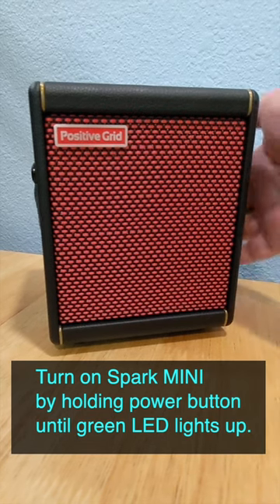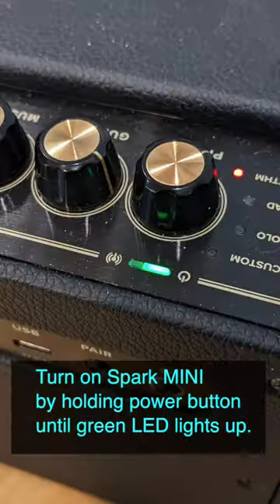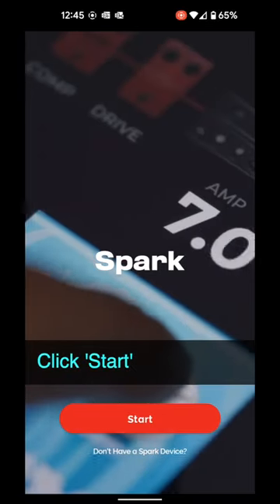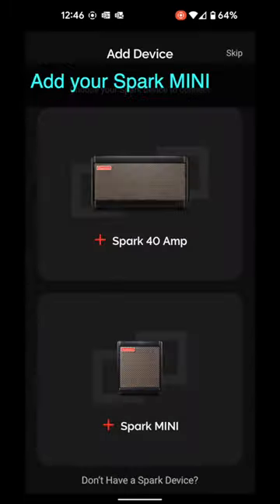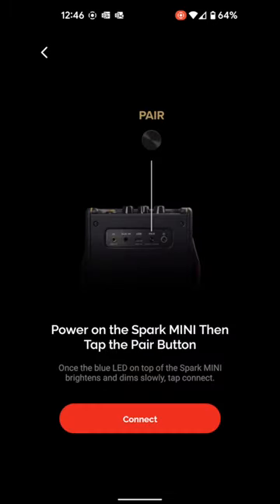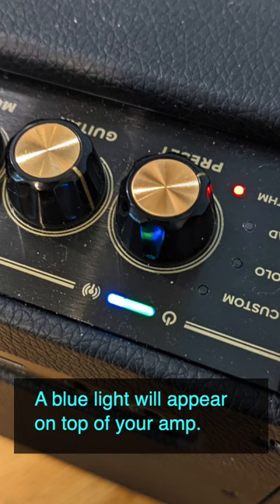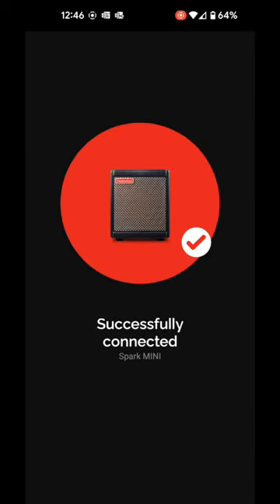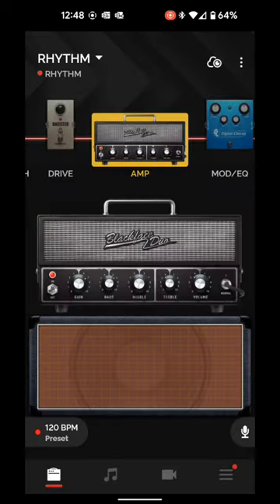Connect the Spark MINI with an Android phone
In this video, I connect my Spark MINI guitar amp with an Android phone.